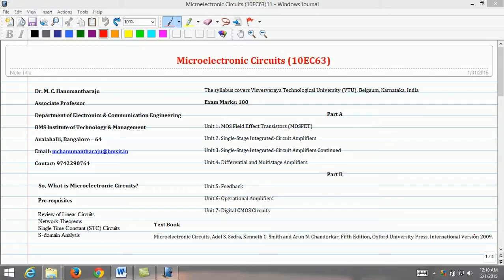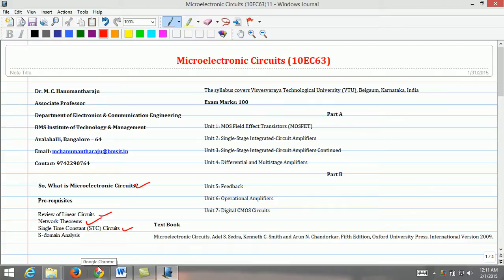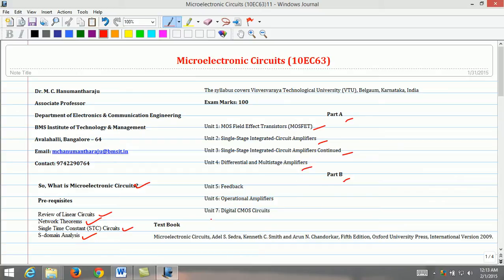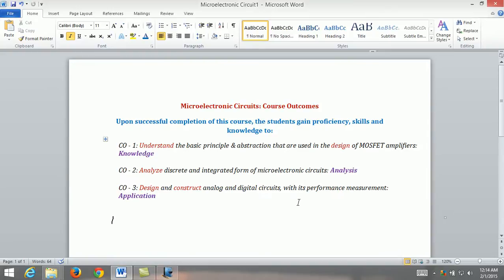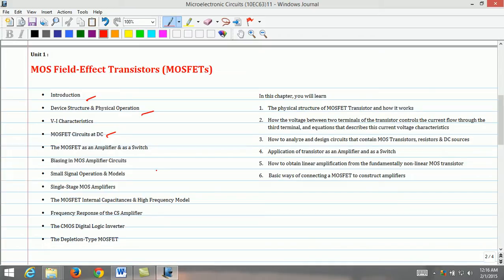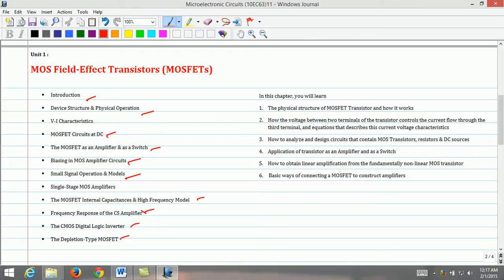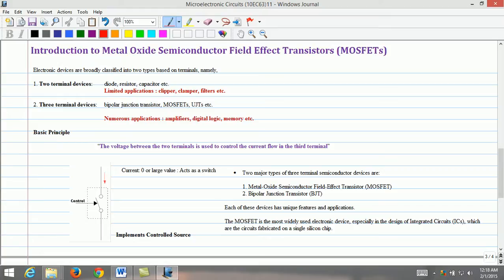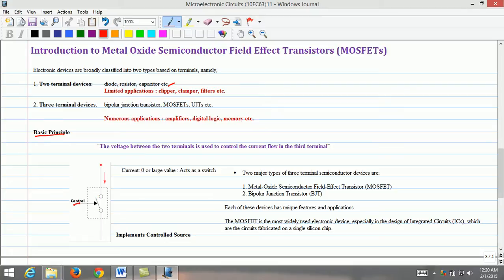Lecture 1 Introduction to Microelectronic Circuits